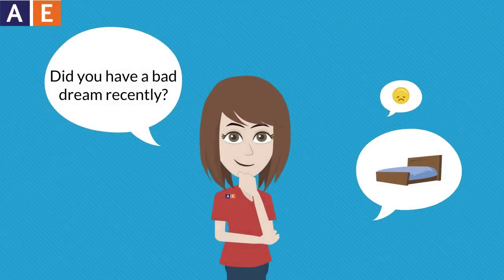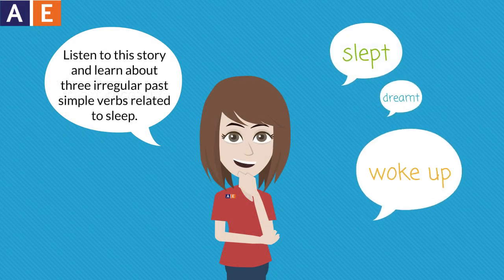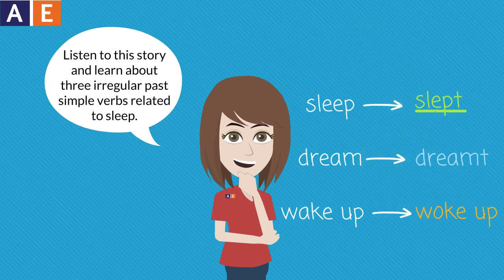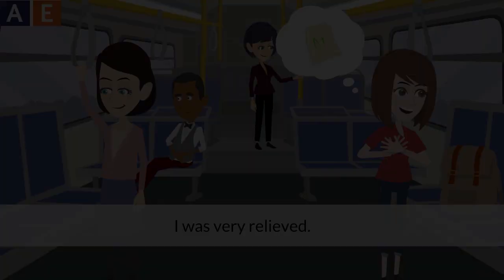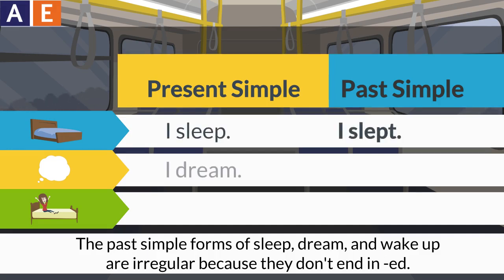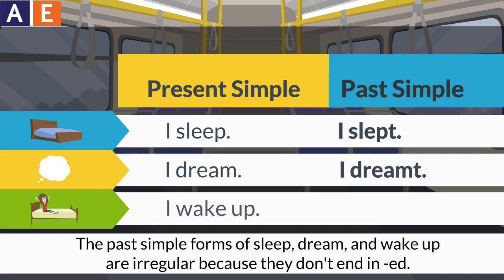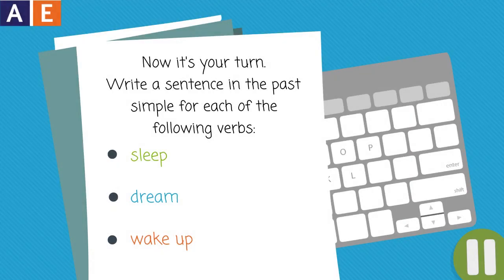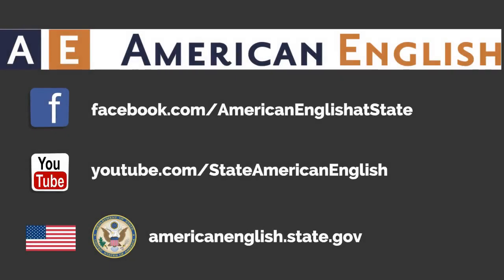Irregular Verbs - Sleep, Dream, Wake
Learn about the simple past verbs "sleep", "dream", and "wake" in this video from American English.